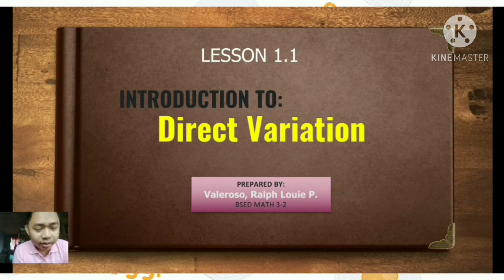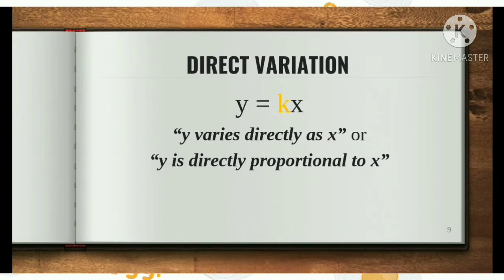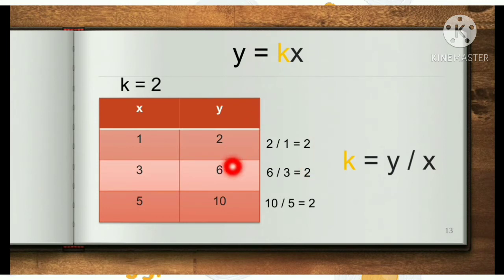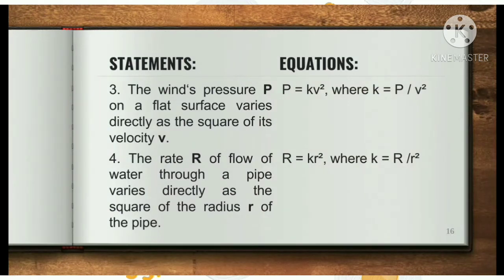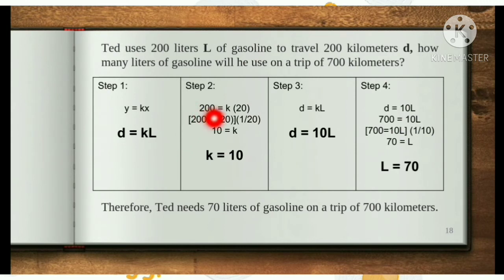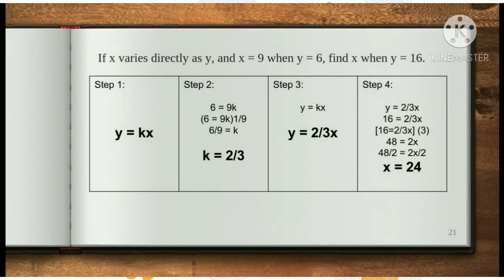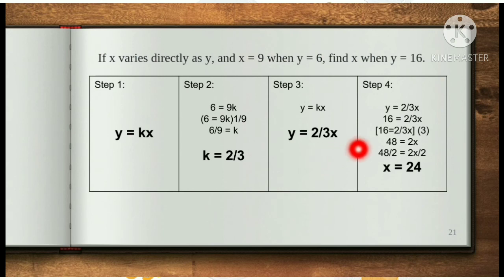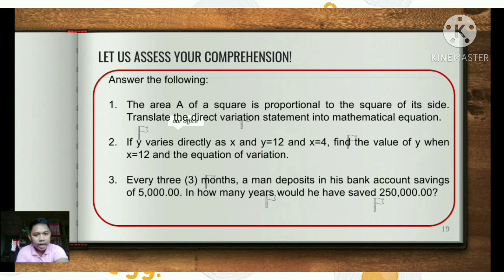Introduction to Direct Variation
Our final project in Educ 9. I didn't own some of the background music and/or sound effects upon making this video. Thank you.